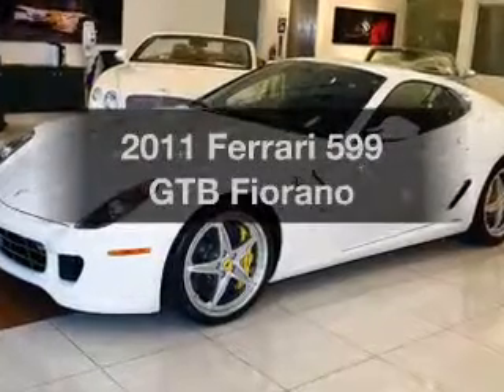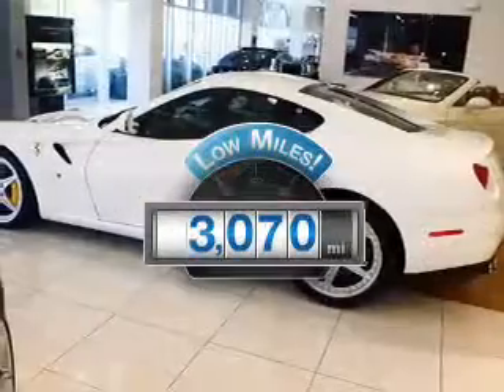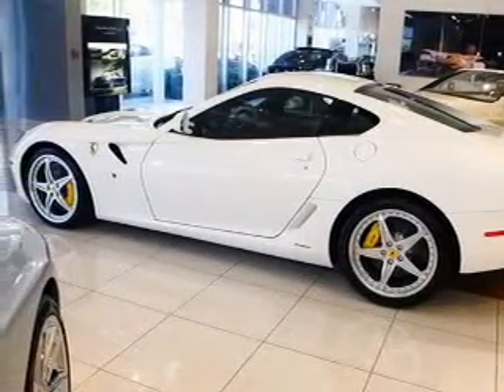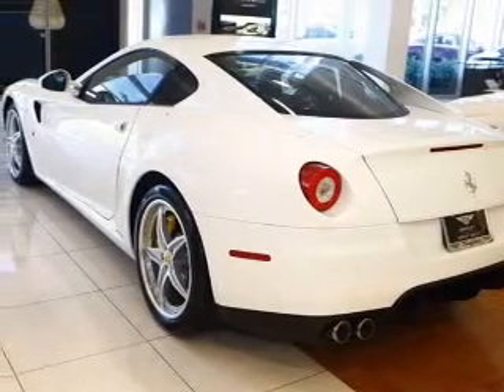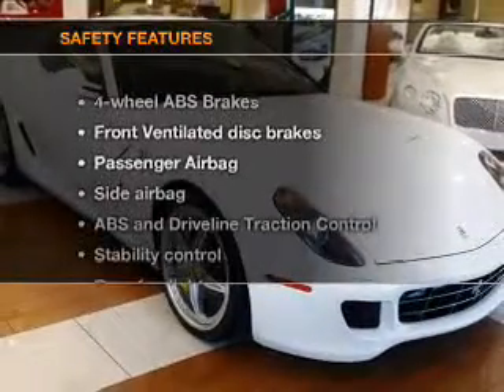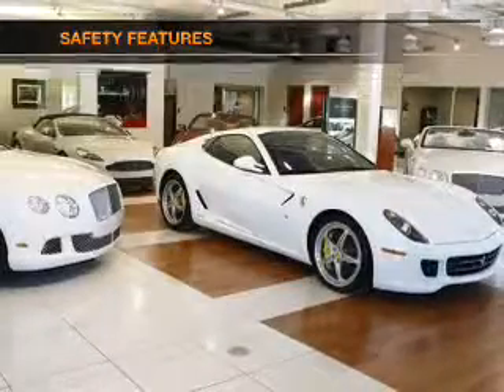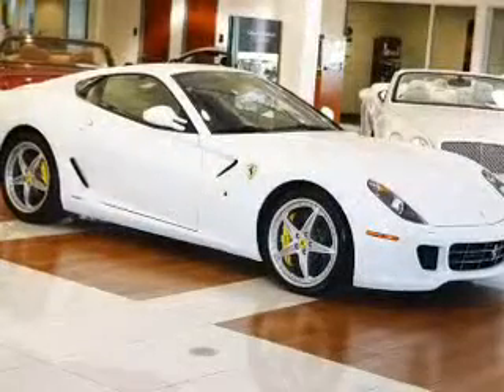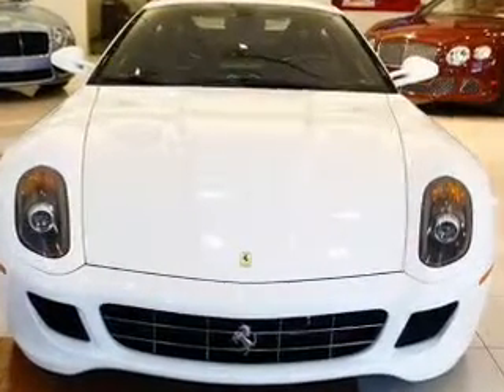2011 Ferrari 599 - Naples FL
Year: 2011
Make: Ferrari
Model: 599
Trim: GTB Fiorano
Engine: 6.0 liter V12 48 valve
Transmission: 6-Speed F1 DCT Automatic
Color: Bianco Avus
Mileage: 3070
Address:
900 Tamiami Trail N